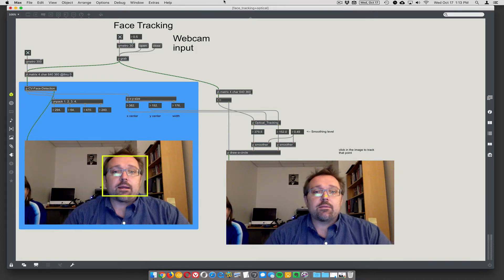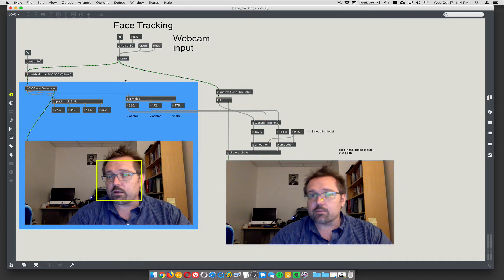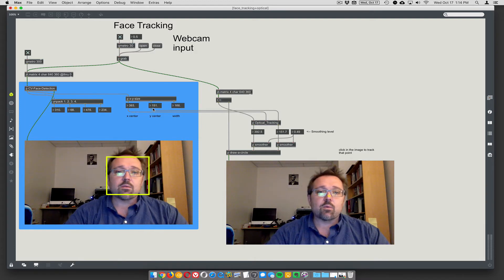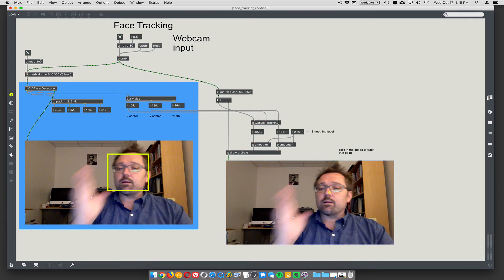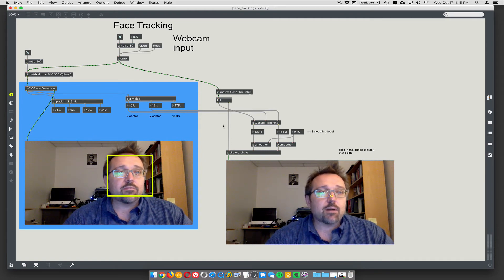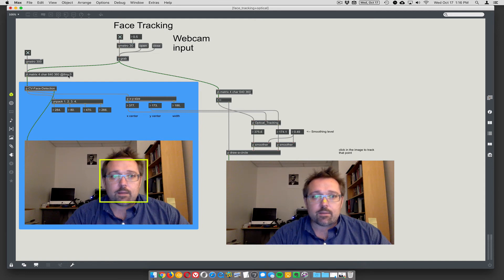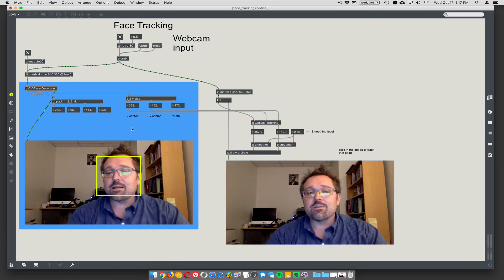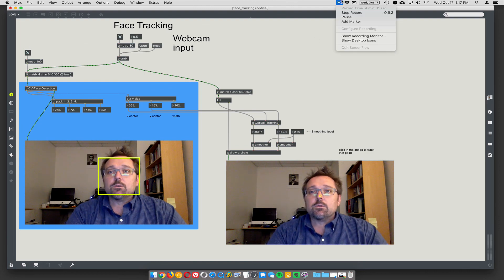Max/MSP - Face_Tracking+Optical